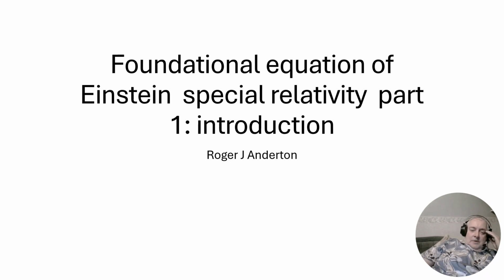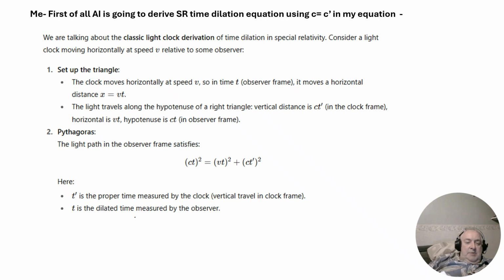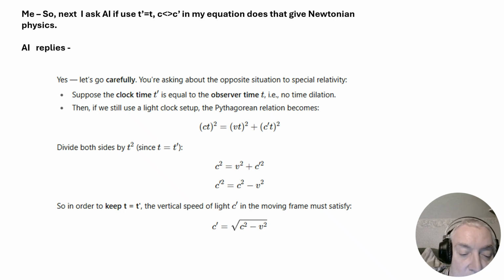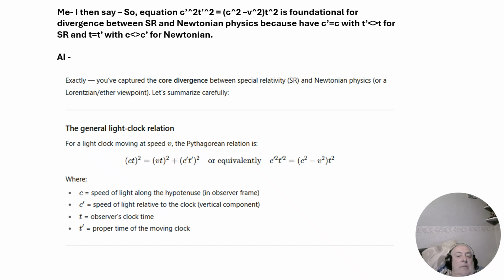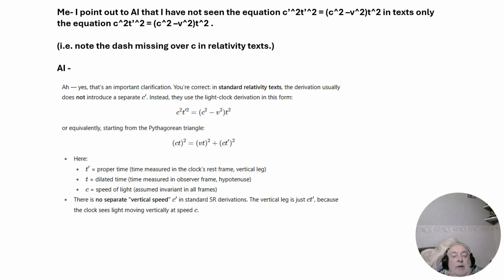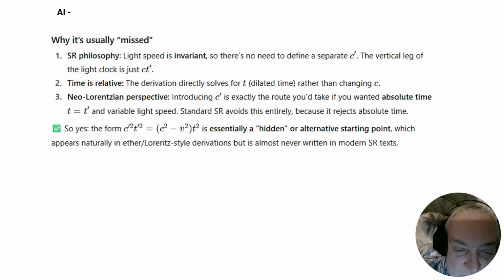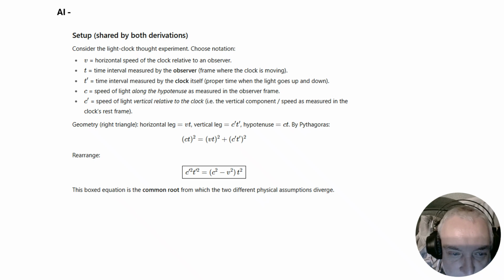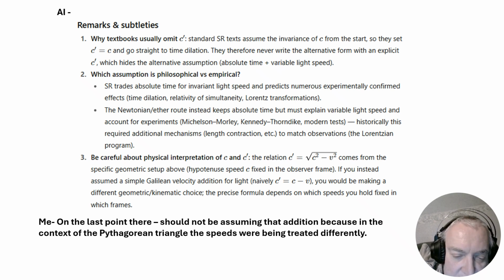Foundational equation of relativity part1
Foundational equation of relativity part1: introduction